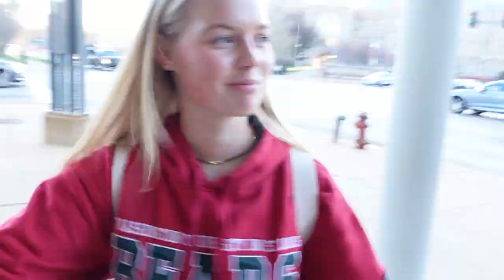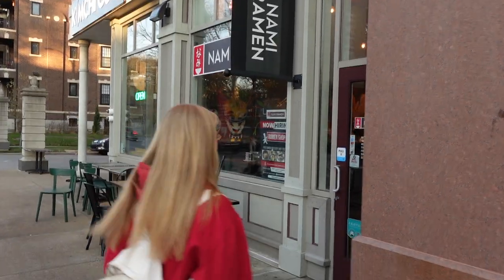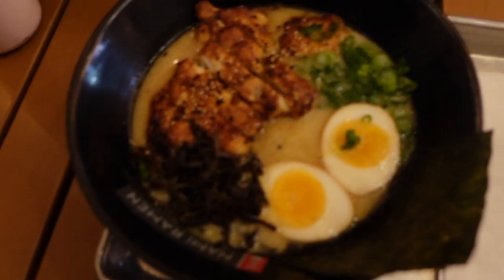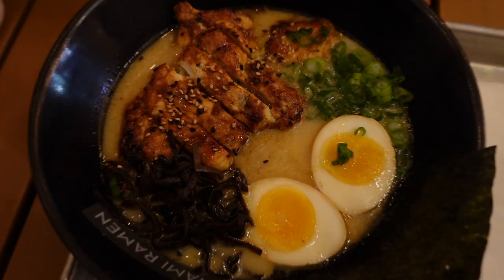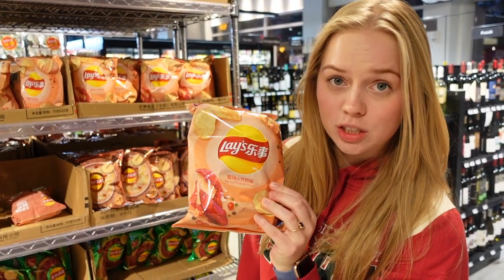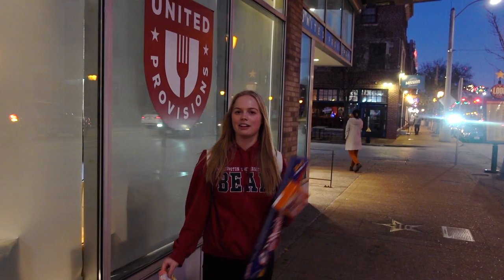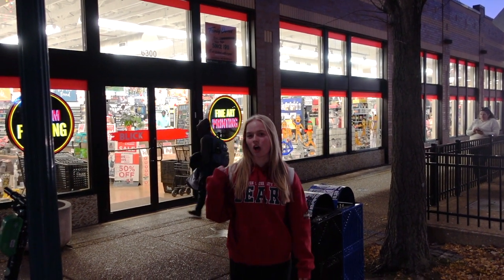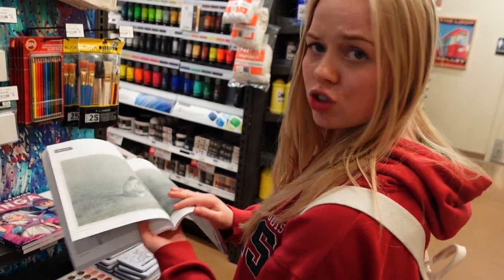Bear Bucks Businesses Tour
Admissions student content creator Marielle gives a tour of some of the local business that accept WashU Bear Bucks.

Bear Bucks is a cashless payment system that can be used on-campus and at select off-campus merchants using your WashU ID.